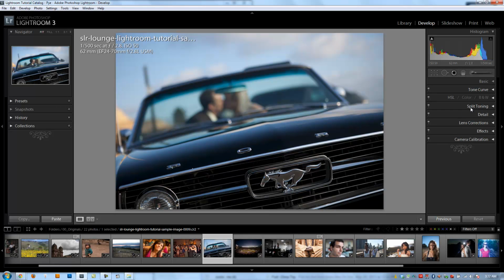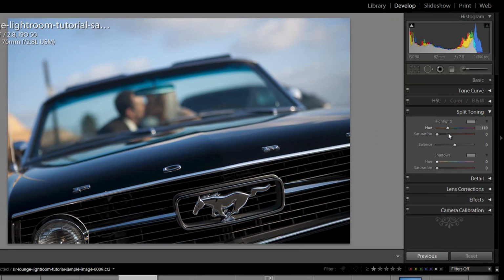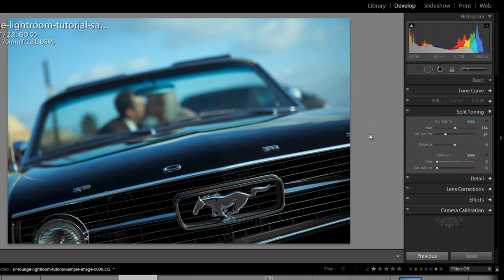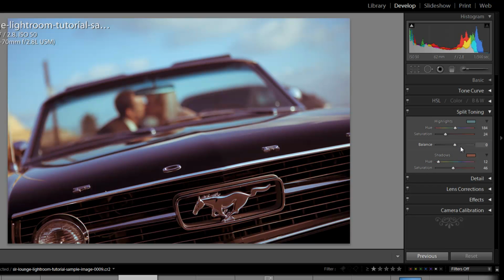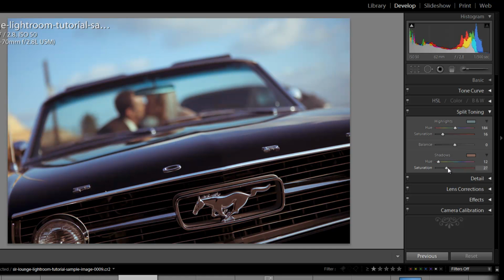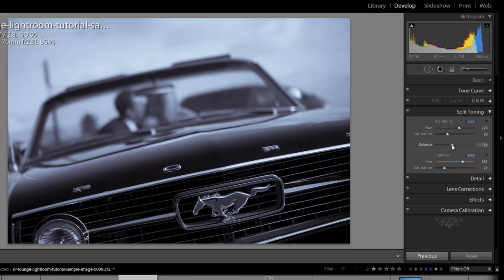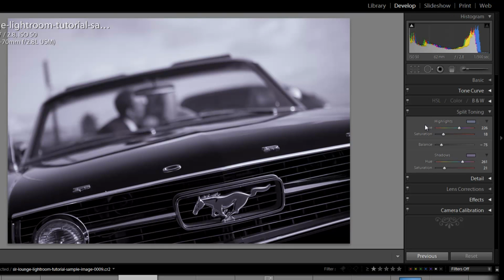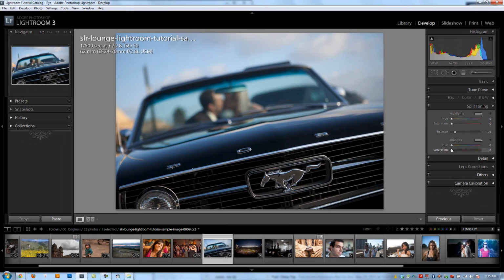Understanding Split Toning - Lightroom Video Tutorial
Split Toning is a wonderful little tool for artistic editing. Whether you want to create a nice cross processed look, or create duotoned black and white images, Split Toning gives you a wonderful tool for artistic edits.

In this Lightroom video tutorial, we are going to go over the basics of the split toning panel adjustments. Adobe has made the Split Toning Panel very simple and intuitive, so this video will be short and sweet. ;)